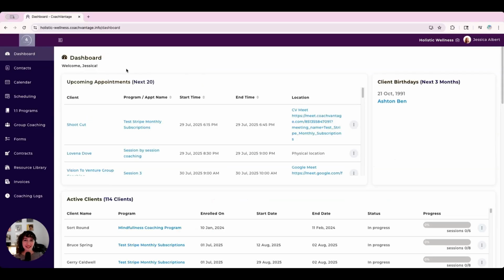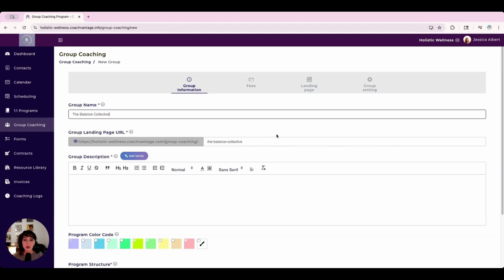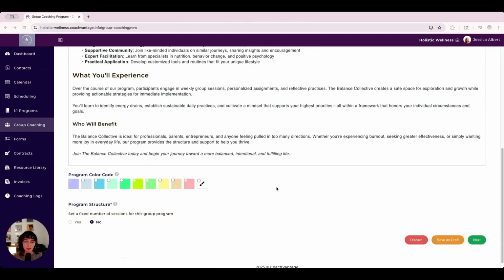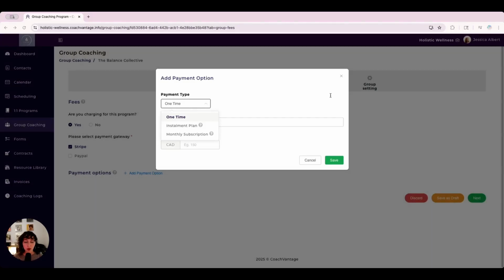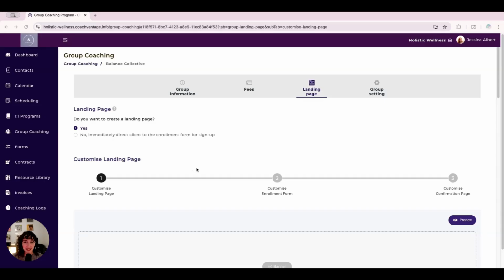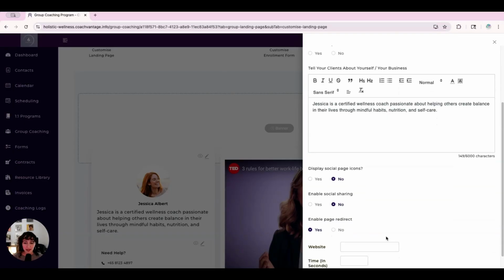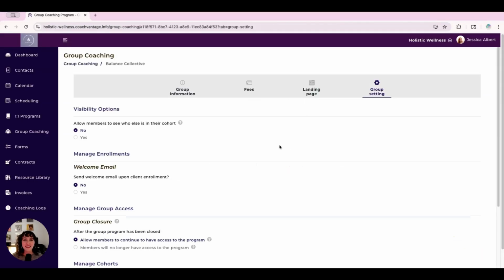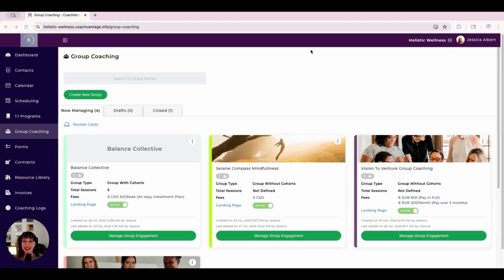How to Create a Group Coaching Program | CoachVantage Tutorial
In this video, you will learn how to create a group coaching program using the CoachVantage platform. Follow the step-by-step guide from accessing the group coaching section, setting up program information, fees, landing pages, and enrollment forms, to configuring group settings. This tutorial covers everything you need to know to efficiently manage and customize your group coaching programs, with tips on using features such as Ask Vanta for AI-generated descriptions and integrating payment gateways like PayPal and Stripe.

00:00 Introduction to CoachVantage Group Coaching
00:07 Navigating to Group Coaching Section
00:45 Creating a New Group Program
01:32 Setting Up Group Information
04:20 Configuring Program Fees
06:22 Designing the Landing Page
09:08 Customizing the Enrollment Form
10:16 Finalizing Group Settings
11:32 Publishing and Managing Your Program
11:59 Conclusion